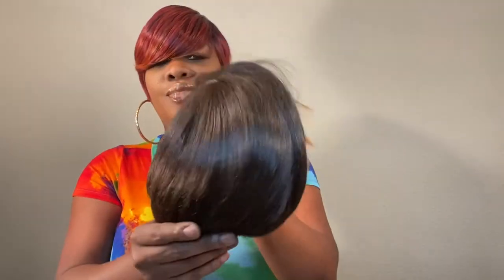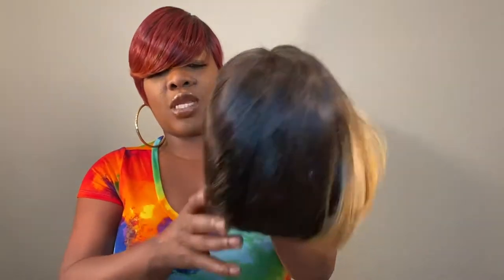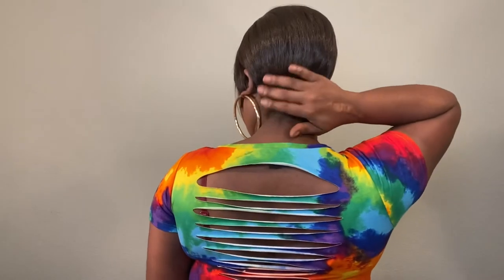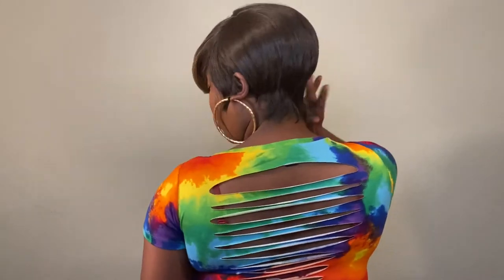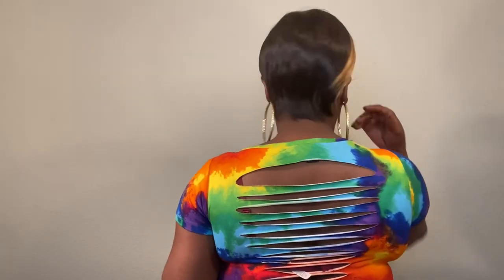BLAZING BLONDE!! 🔥 ZURY SIS WIG THE DREAM DR H JENNER REVIEW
COLOR: FH4/27/24
PRICE: $15.95
PLACE: Ebonyline.com